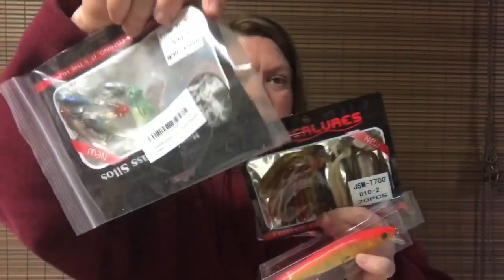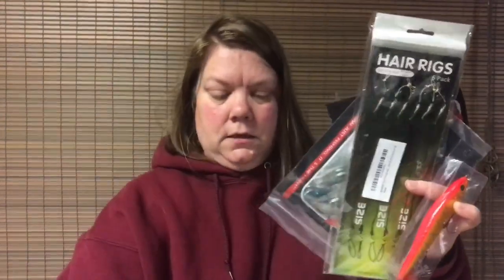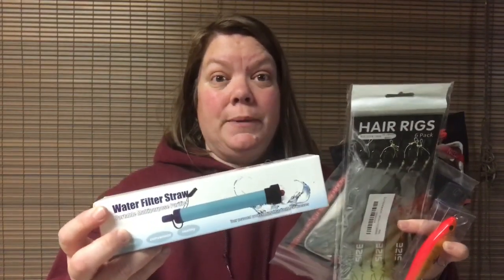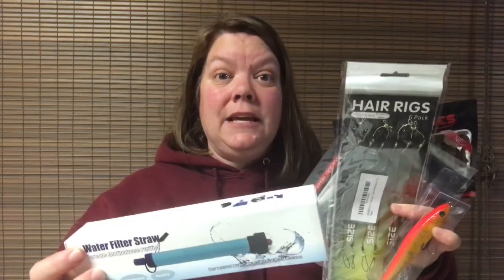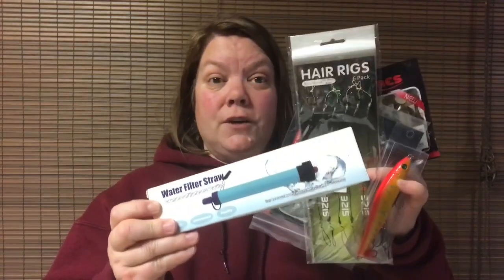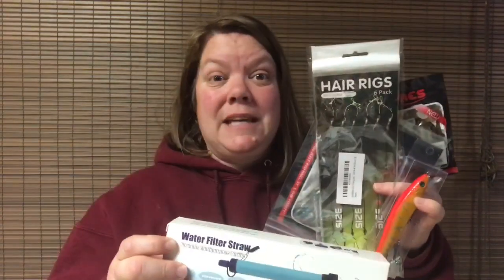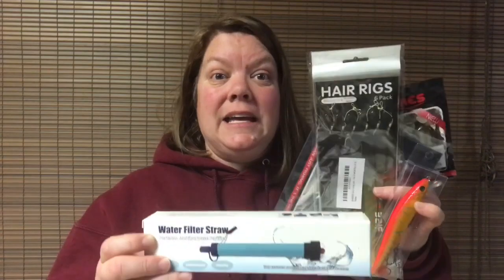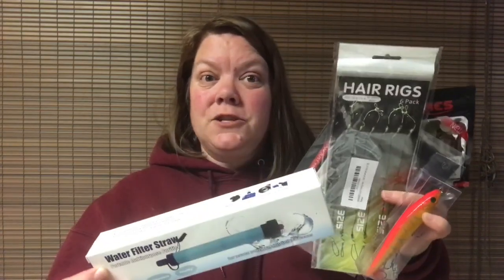Huge Jshanmei Fishing Tackle Lot Giveaway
Thanks for taking the time to watch our video.